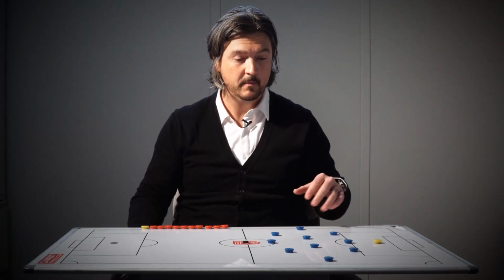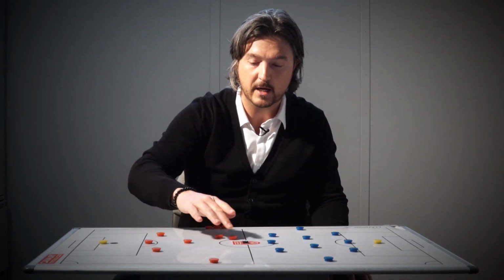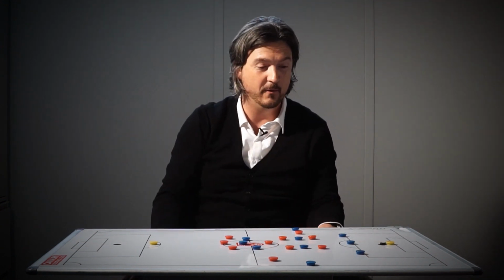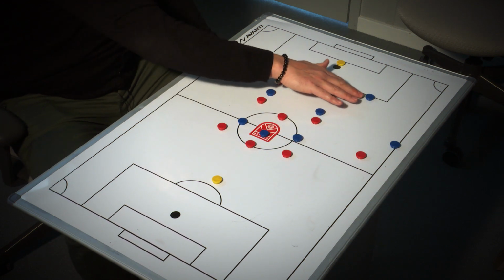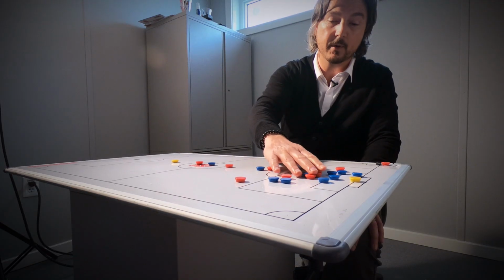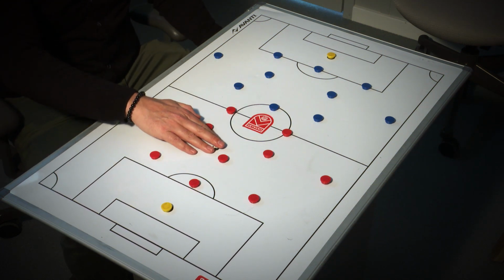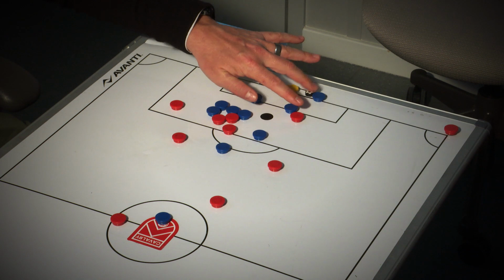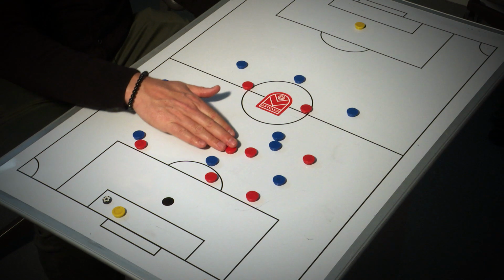FORM: Strategy & Tactics with Tommy Wheeldon Jr. - Cavalry FC vs York9 FC, May 4, 2019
Get into the nitty-gritty of how Cavalry FC Head Coach & General Manager Tommy Wheeldon Jr. prepped for the inaugural home match in 2019 vs York9 FC.
Tune into the OneSoccer YouTube Channel to watch the match on May 4, 2020 6PM MT - or if you miss it, check out a OneSoccer Subscription where you can re-live all your favourite Cavalry FC